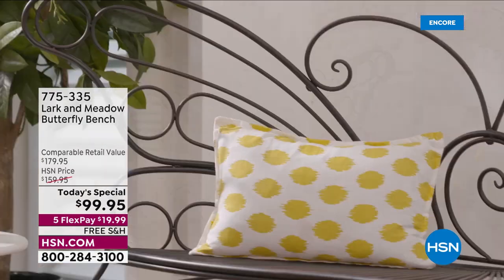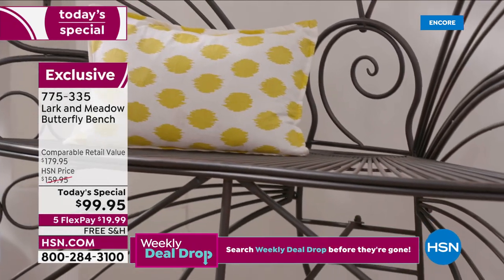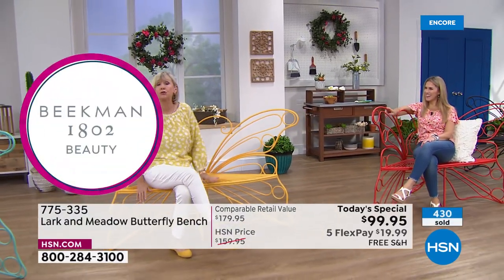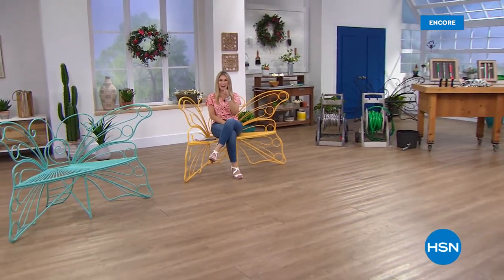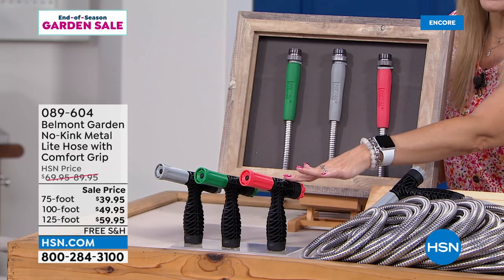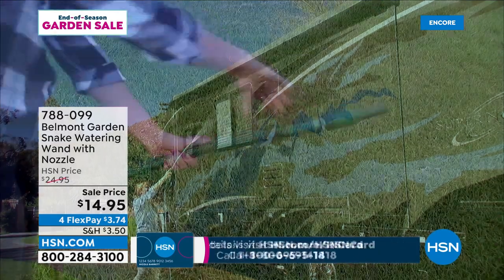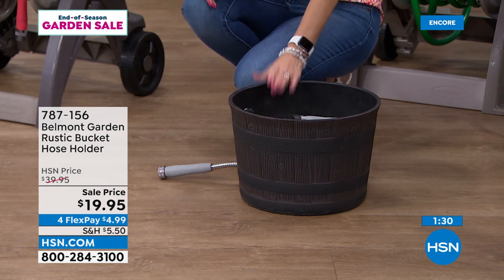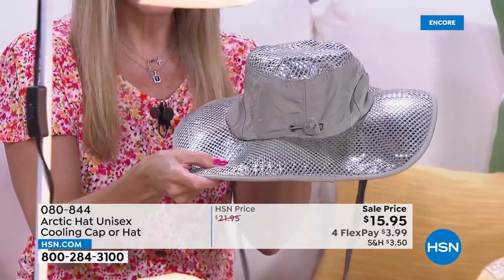HSN | End-Of-Season Garden Sale 06.20.2022 - 04 AM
Refresh your garden as you stock up and SAVE on glorious garden essentials.